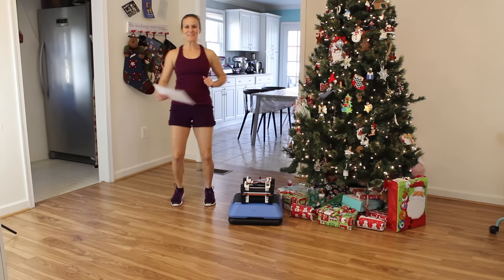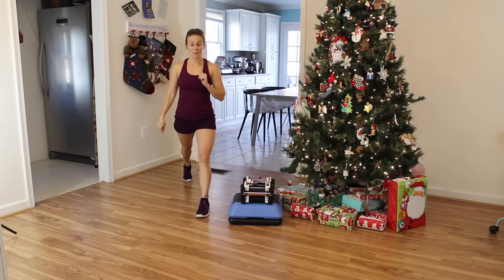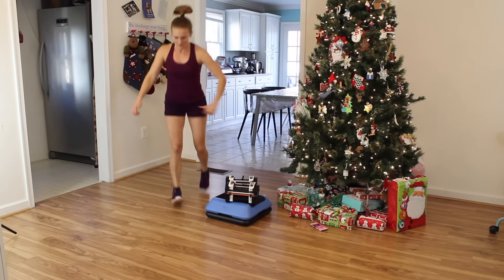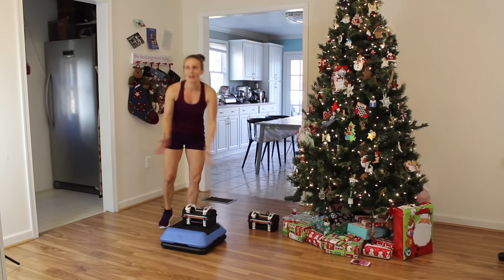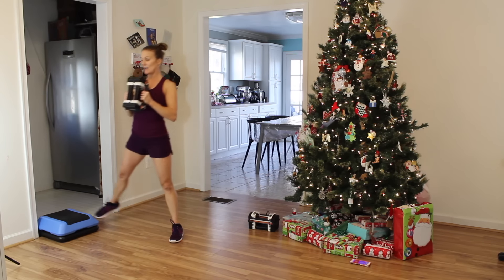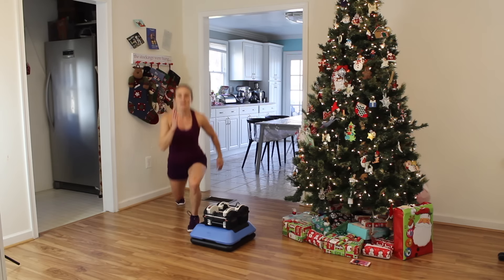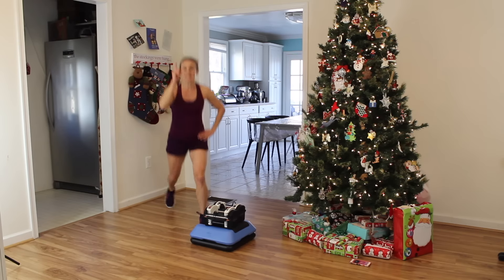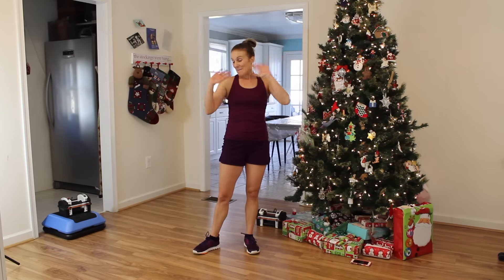Crazy Leg Workout I How To Slim The Thighs and Legs I 12 Days of Fitmas #6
Hi FIT FRIENDS!  In today’s crazy leg workout we will target the lower body.  You’re thighs are going to be on fire (the top of the thighs, the back of the thighs, the inside of the thighs, the outer thighs…you get the picture).  We’ll do several different lunge variations using a step and dumbbells to slim, tone and shape the legs and butt.

HOW TO SLIM THE THIGHS AND LEGS
It’s not just about losing weight, but sculpting the body that you want.  In order to sculpt your legs you have to do resistance (weight) training.  And you’ll need to include exercises like squats, lunges, step-ups, deadlifts, leg presses and hip thrusts into your regular exercise regimine.  Incorporte serveral different variations of these basic lower body exercises at differeing set and rep rangers and you are sure to get those slim thighs.  Beginners can start by just using their bodyweight as resistance and as you build your strength start to add weight with dumbbells, barbells, medicine balls, milk jugs or anything else you have available.

12 MIN. CRAZY LEG INTERVAL WORKOUT (15 sec. rest b/w intervals):
1 min. Elevated Rear Lunges
30 sec. Lunge Jumps
1 min. Elevated Front & Rear Lunge (Right then Left Side)
30 sec. Lunge Jumps
1 min. Side Lunge
30 sec. Lunge Jumps
1 min. Eleveated Rear Lunge with Knee Drive (Right then Left Side)
30 sec. Lunge Jumps
1 min. Curtsy Lunge with Leg Abduction
30 sec. Lunge Jumps

Deck the Halls (Instrumental) by Jingle Punks

Want to access the all natural fat burner I use to boost fat loss?

Want to fight oxidative stress, get less sore and recover quicker?  You can find the organic Nrf2 Activator (free radical & oxidative stress fighter) that I use by following this address: